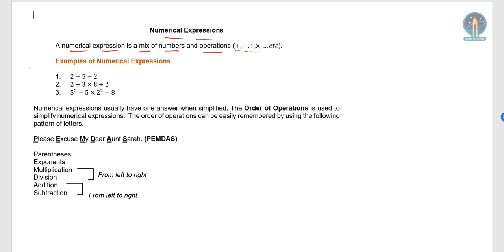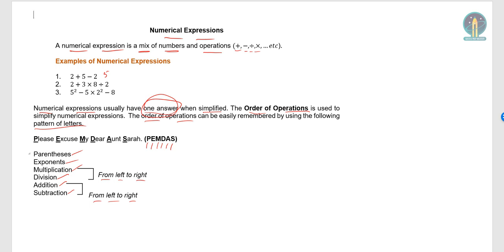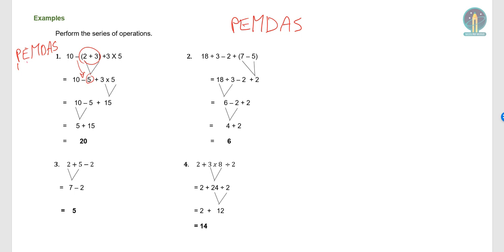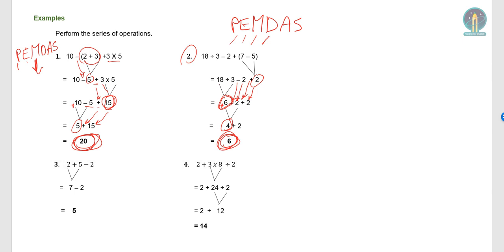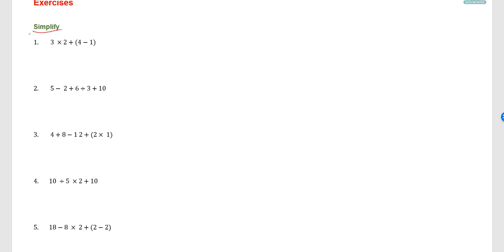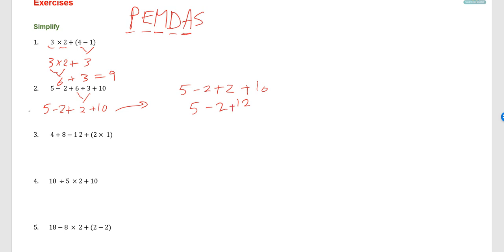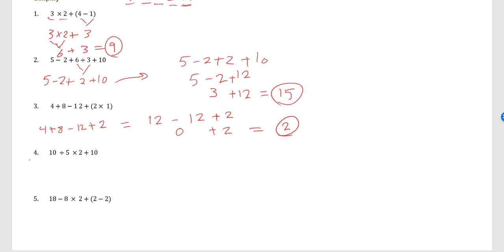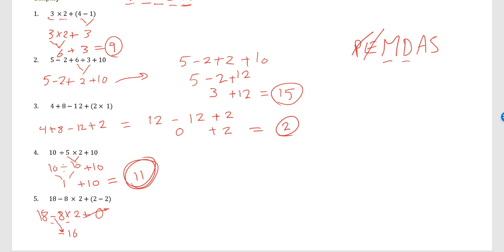SAT Math Concept 014 Numerical Expressions